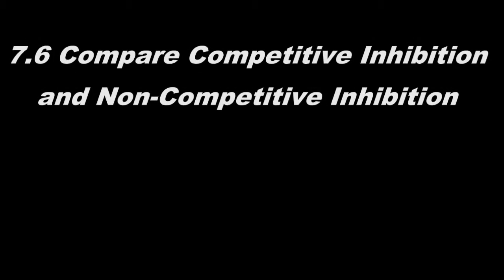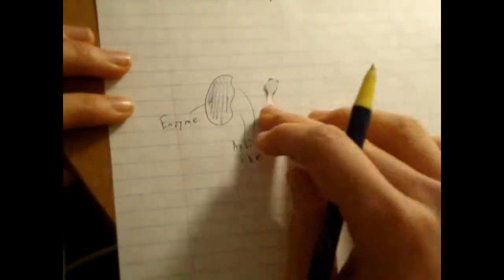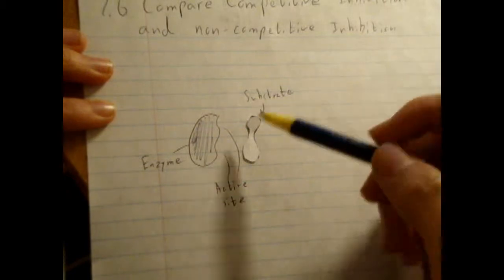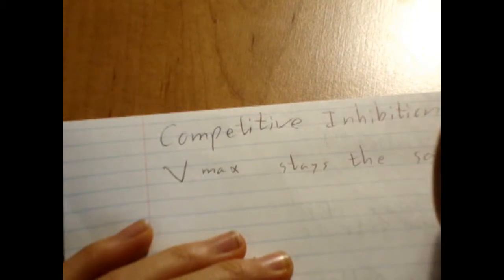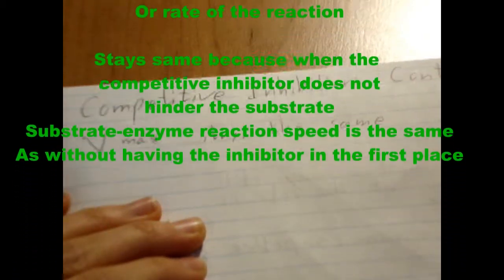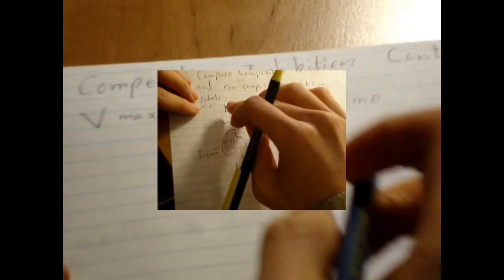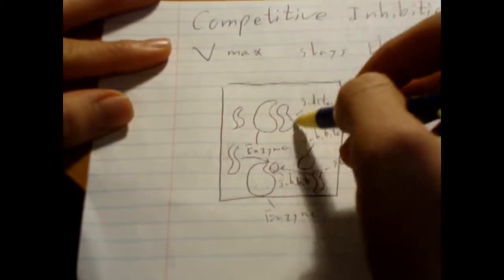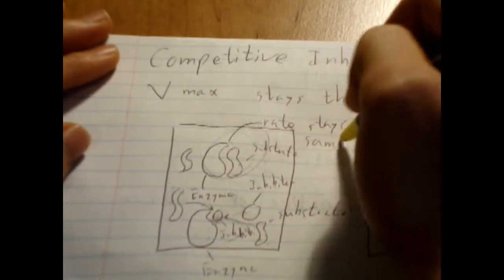B.7.6 Compare Competitive Inhibition and Non-Competitive Inhibition- Part 1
This video deals with competitive inhibition. It is the first part for the optional (personally chosen) objective B.7.6 dealing with Biochemistry, more specifically enzymes, more specifically inhibition.

It's called IB Chemistry for a Reason.